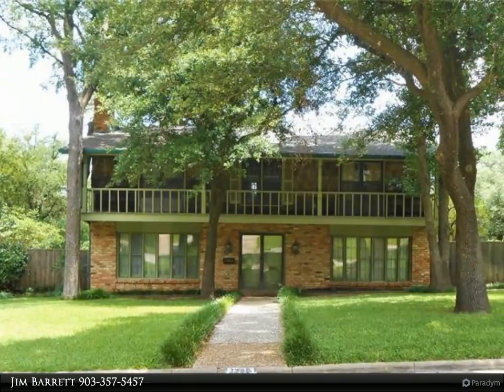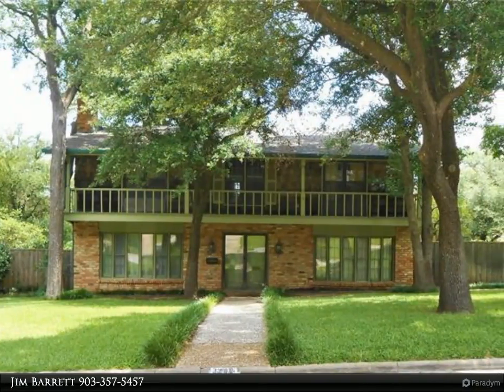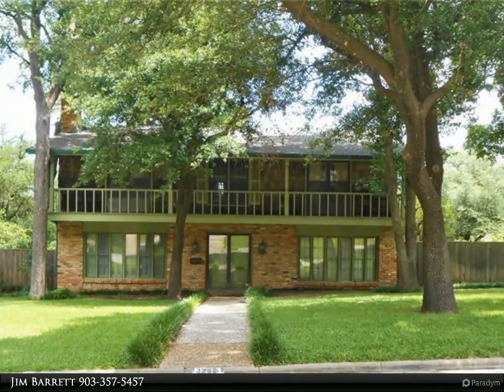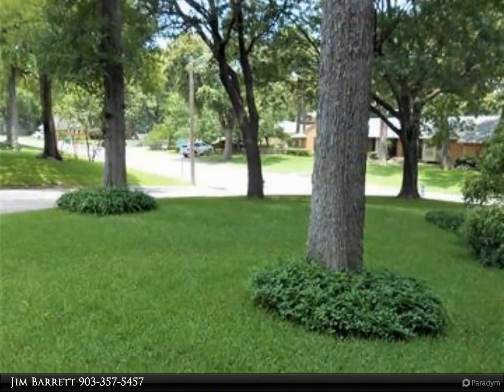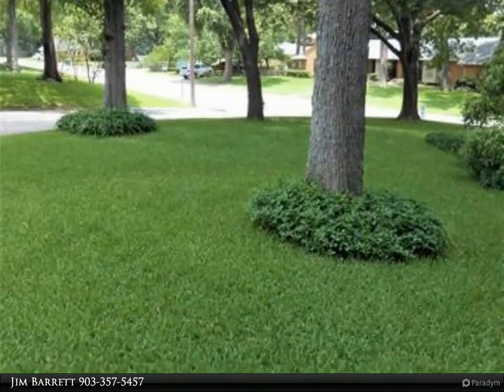CENTURY 21 Dean Gilbert Realtors - 1209 Dundale Circle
Welcome to this stately home in West Sherman, designed by Raymond Thomas & Assoc. architects. The large lot provides spacious outdoor areas for shade trees and lawn. Also, lots of room for living and entertaining in this unique four bedroom, two and one half bath home. When entering, the living room with a fireplace is on the left and the dining room is on the right. From the kitchen, step down into the wood paneled den, also with a fireplace. Step outside of the den to the tree shaded patio that overlooks the swimming pool. On the second floor, the master bedroom has access to the covered veranda providing peaceful, shaded, mornings, afternoons and evenings. A recent home update: A new 2nd HVAC unit.

2 full bath, 1 half bath

Jim Barrett
CENTURY 21 Dean Gilbert Realtors